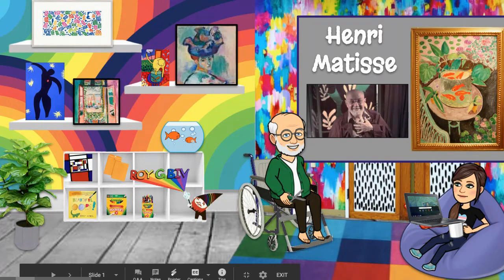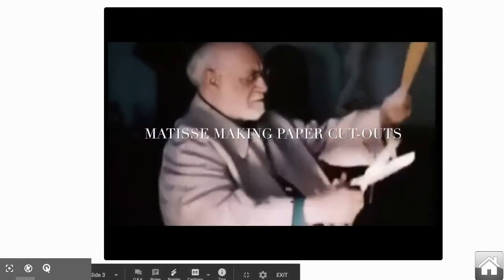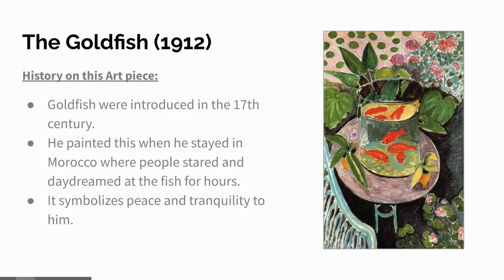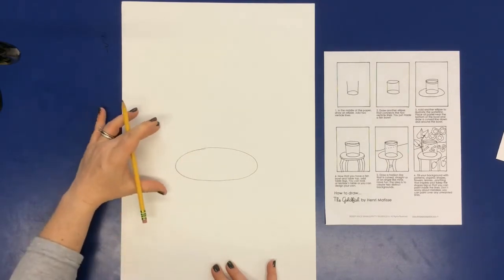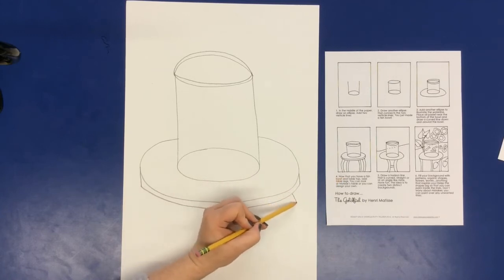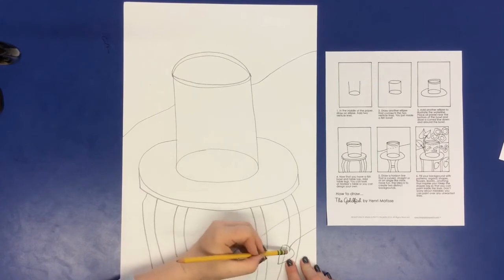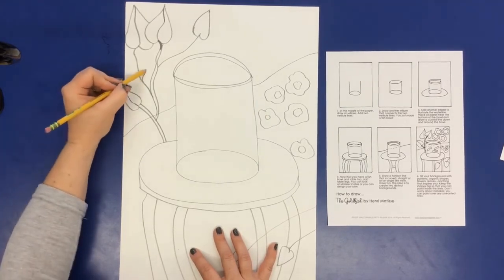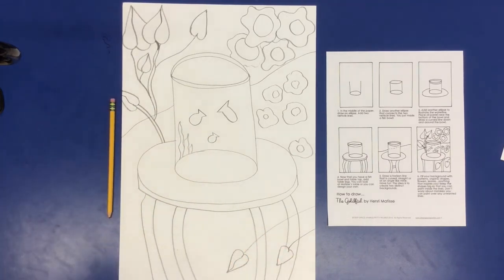Henri Matisse- Goldfish